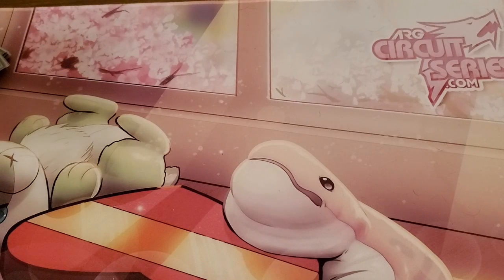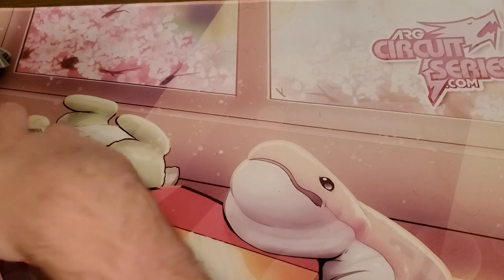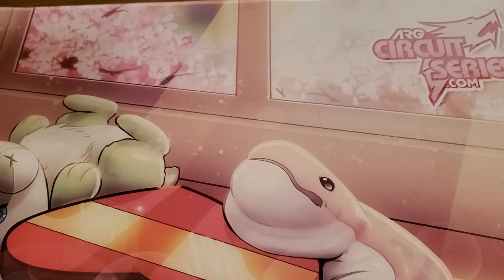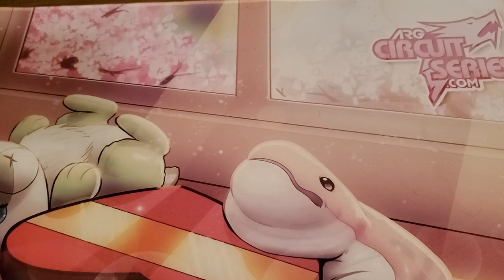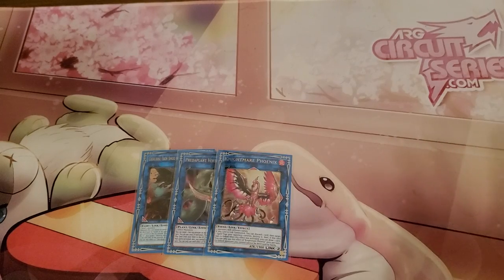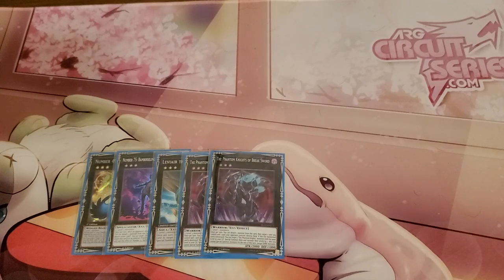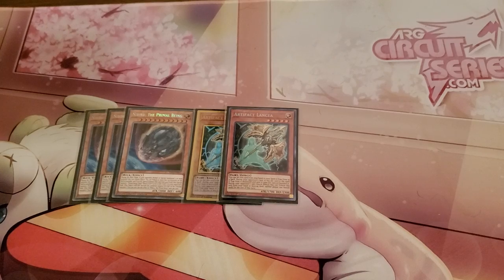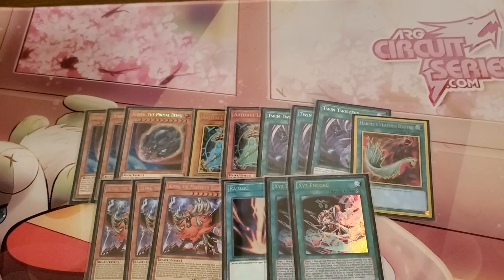Yugioh! Undefeated Phantom Knights Deck Profile (December 2020)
Hey guys,

Blake here with The Team MST Negates! Bringing you all my first place, undefeated phantom knight deck list!